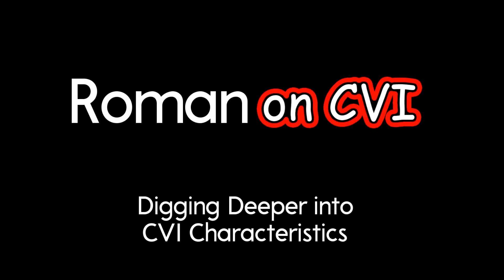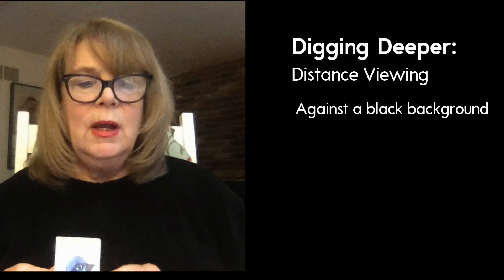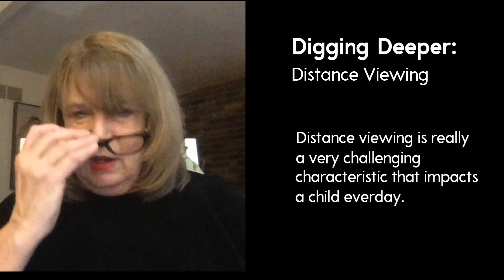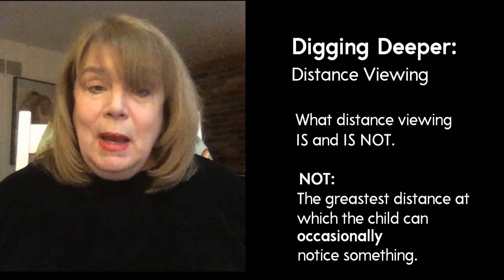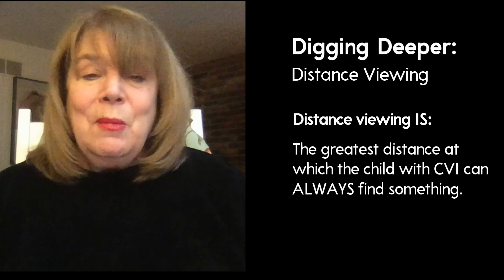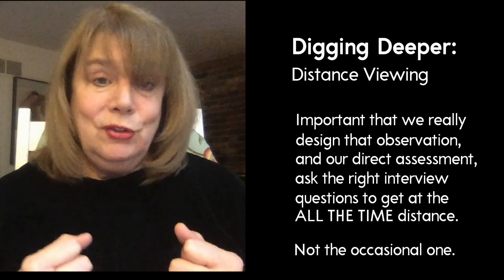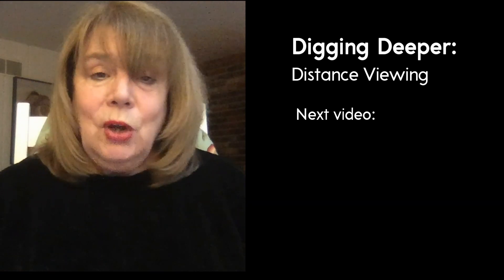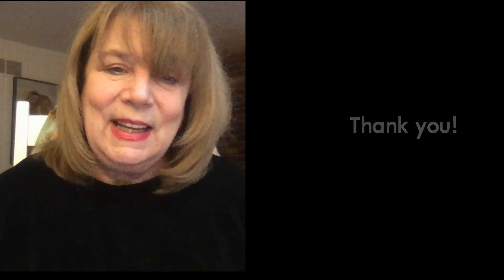Roman on CVI: Digging Deeper into Distance Viewing. Episode 7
Digging Deeper into the CVI Characteristic of Distance Viewing and how it is closely aligned with the characteristic complexity of array. Episode 7. 2019